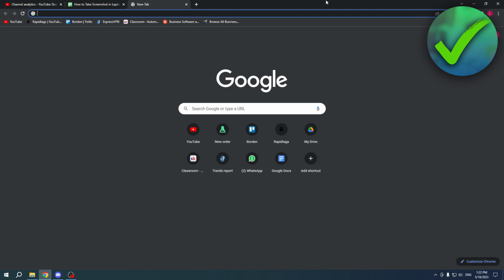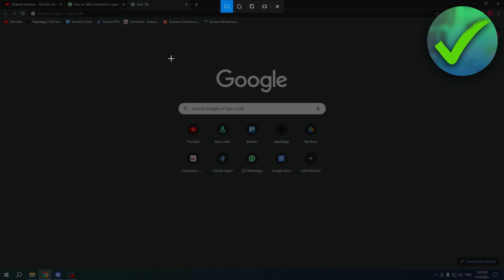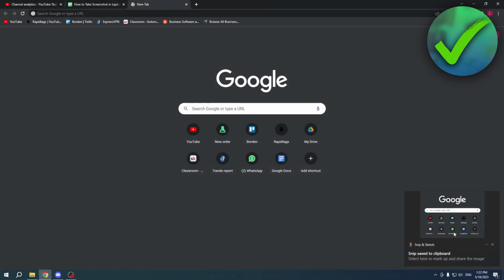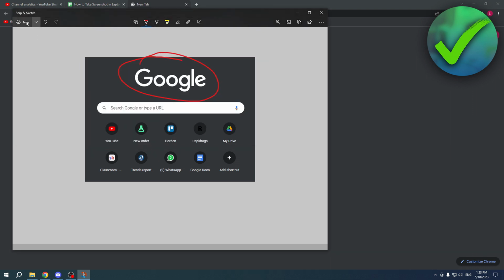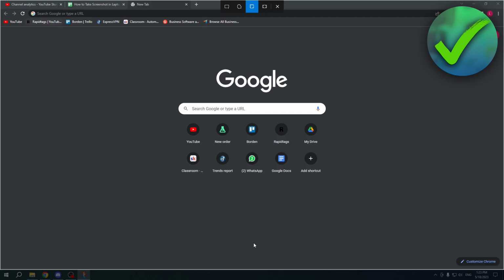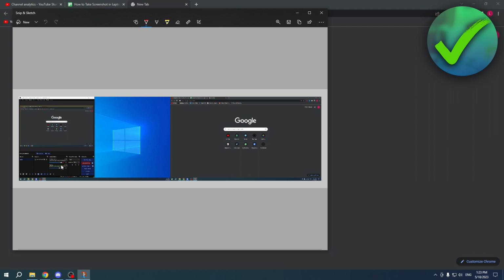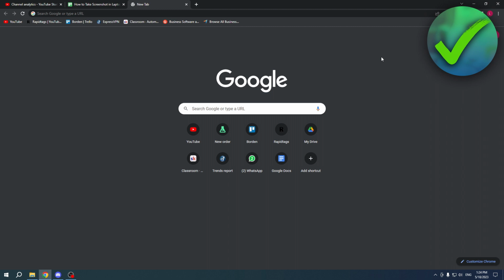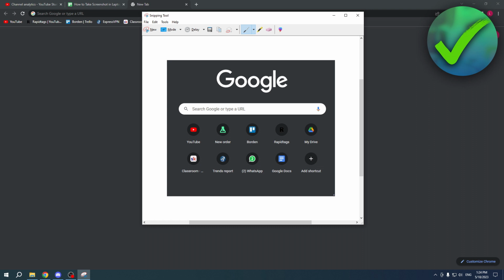How to Take Screenshot in Laptop (2025)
In this video I show you how to Take Screenshot in Laptop in 2025

Do you want to know how to Take Screenshot in Laptop in 2025? Then I'll show you how to screenshot on laptop easy.

This is a step by step Laptop tutorial on how to take screenshot in laptop windows 10 and how to take screenshot in pc

00:00 - Intro
00:27 - Method 1
02:07 - Method 2